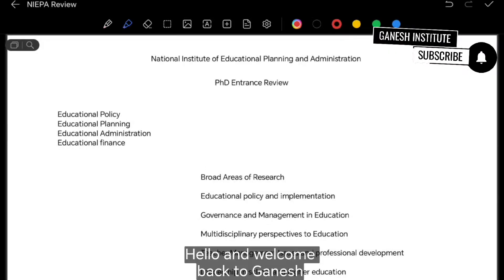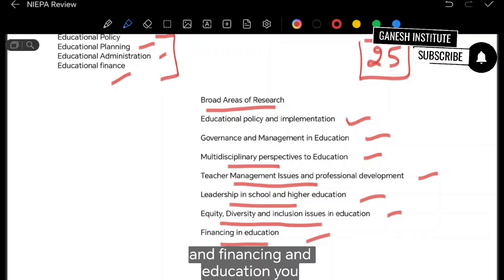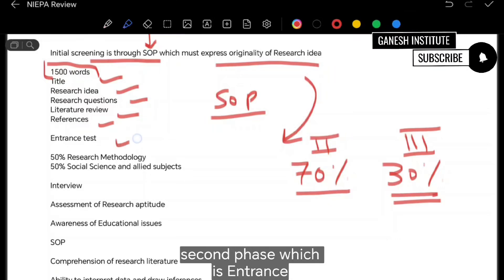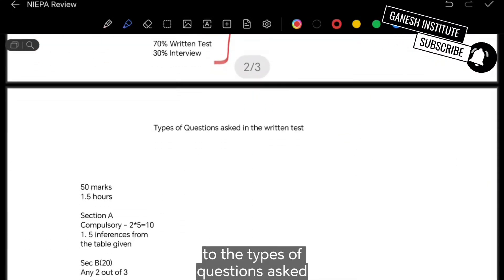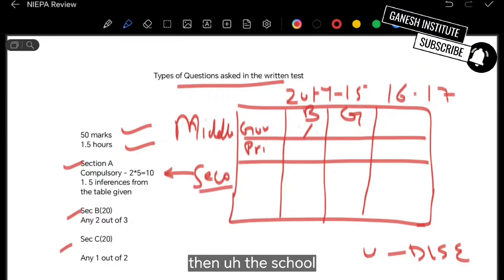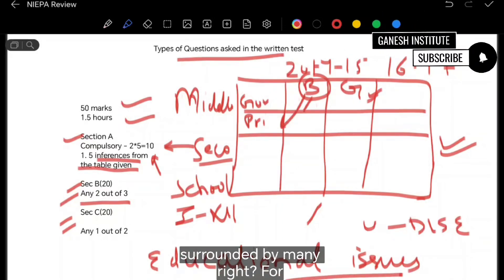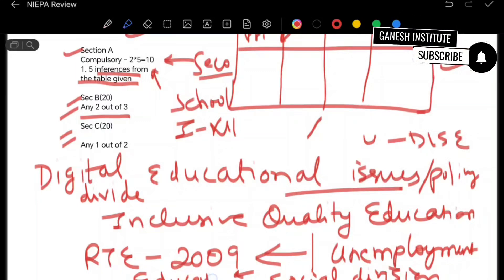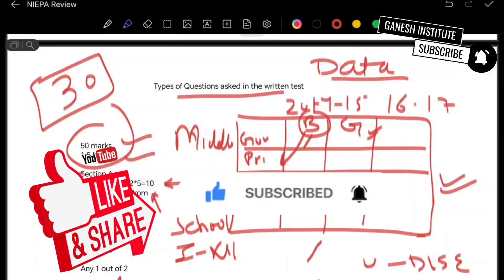NIEPA Phd Entrance Test Review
How to enroll for PhD at NIEPA
What is the format of phd entrance test